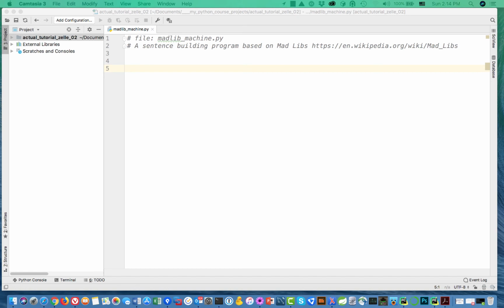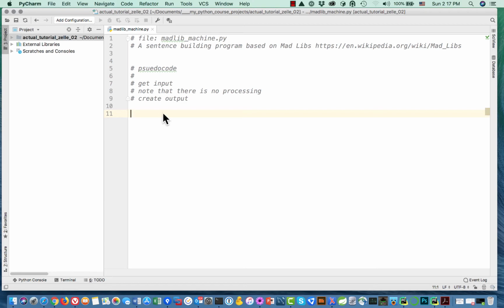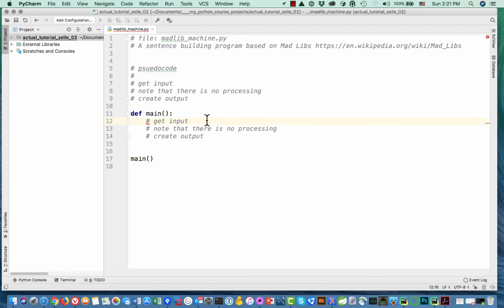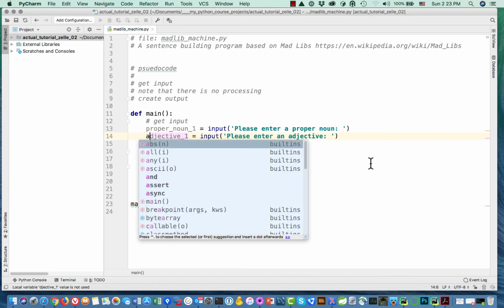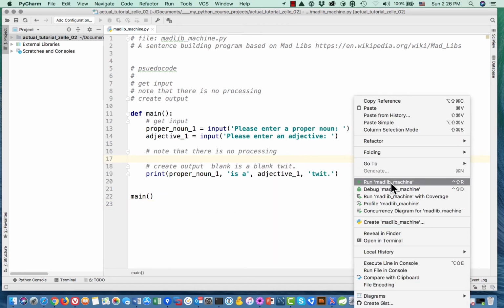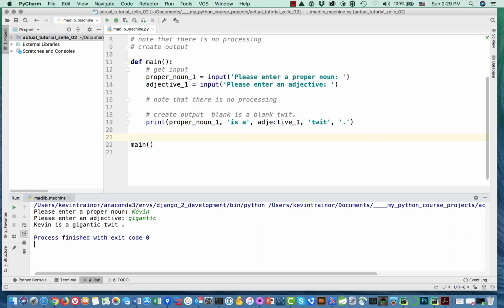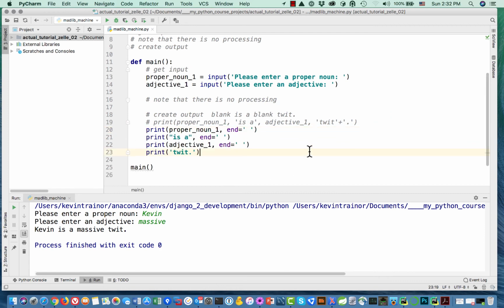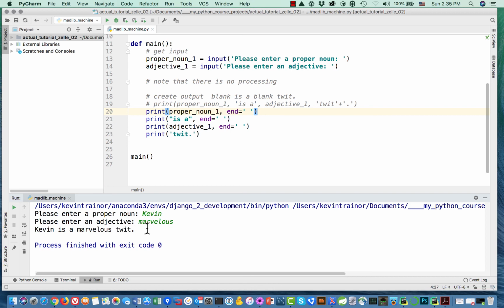Tutorial: Zelle 3e - Chapter 2 - Part 1